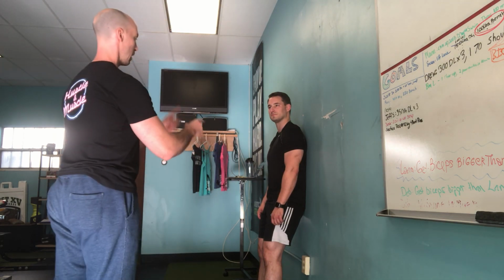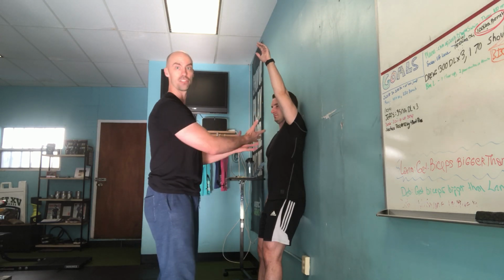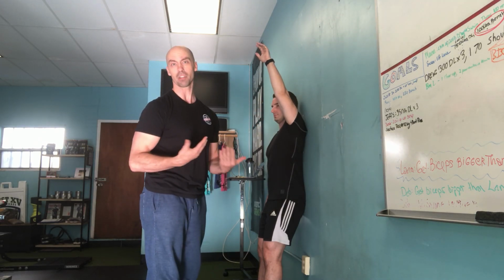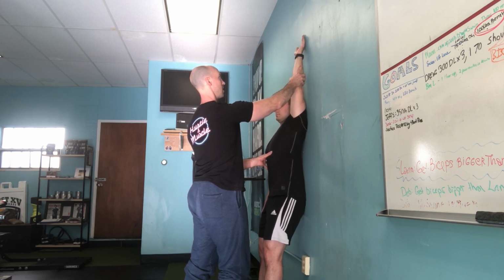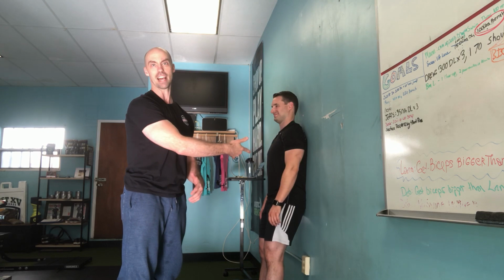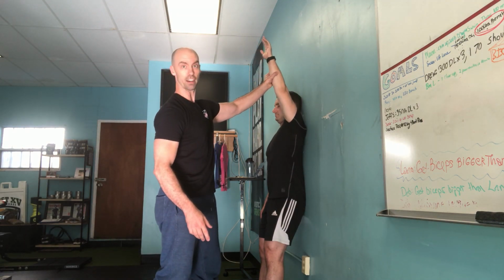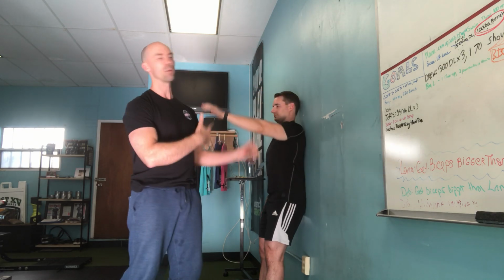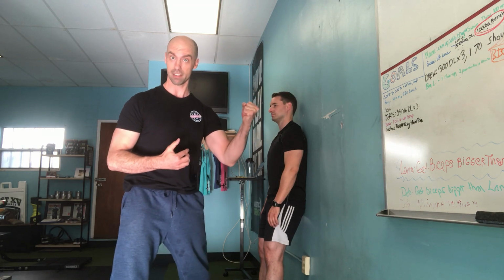TonyGentilcore.com - Active vs. Passive ROM (Shoulder Flexion)